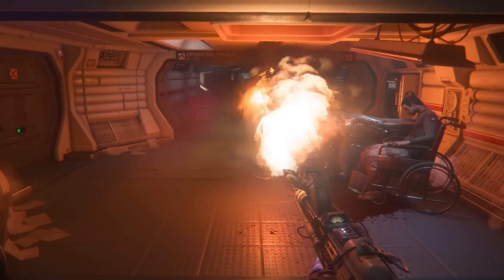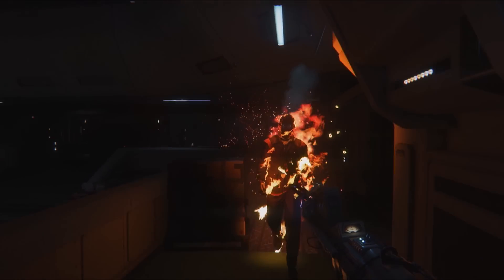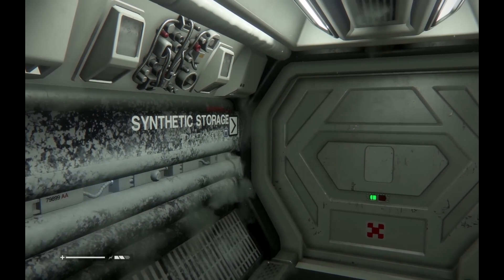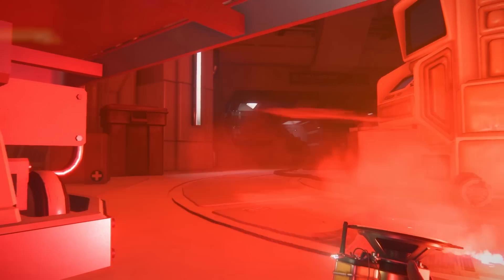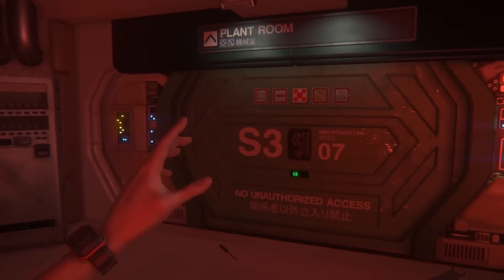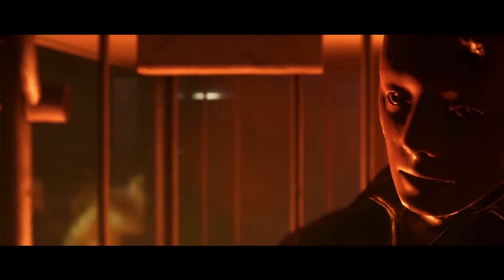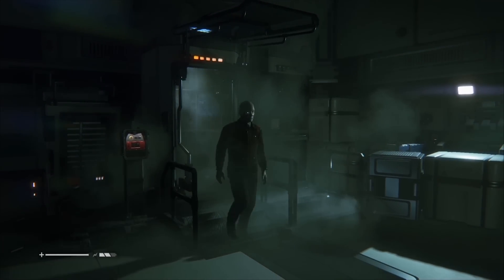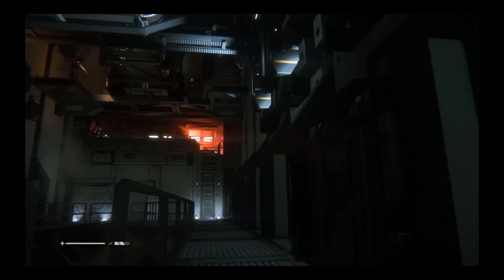Creative Assembly Talks Game Engine Development for Alien: Isolation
Exclusive interviews with Lead Designer Gary Napper and Lead Engine Programmer Michael Bailey discussing the creation of the Alien: Isolation game engine. Also, Creative Assembly Studio Director Tim Heaton describes the integral role AMD played throughout the development process.